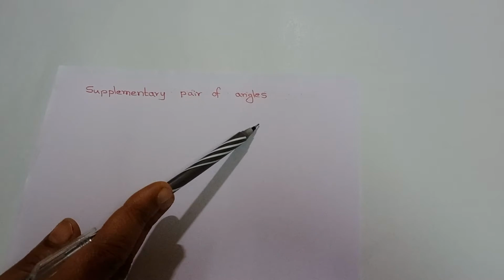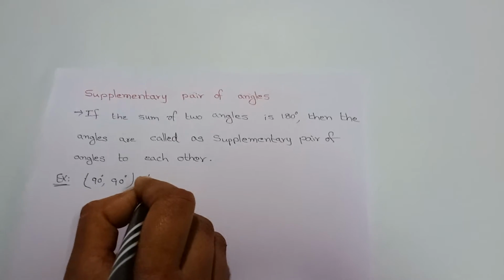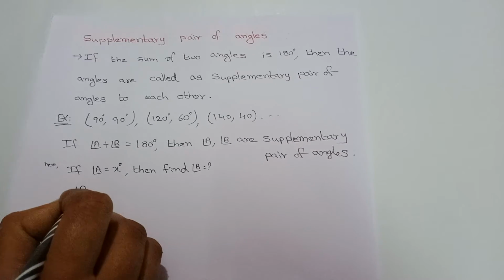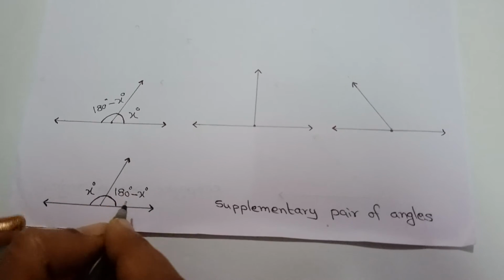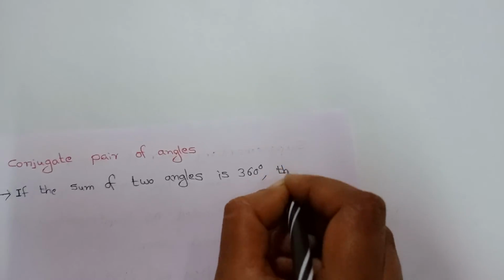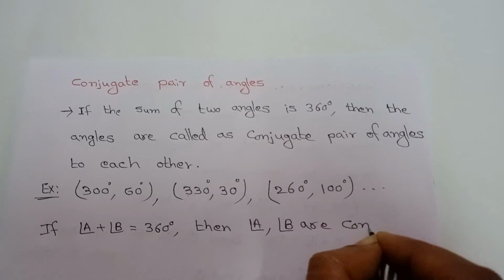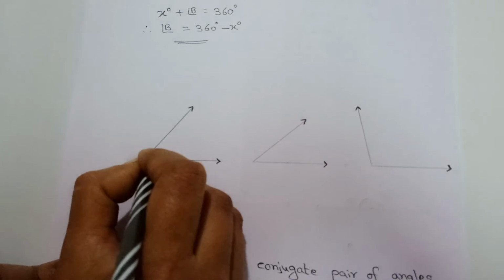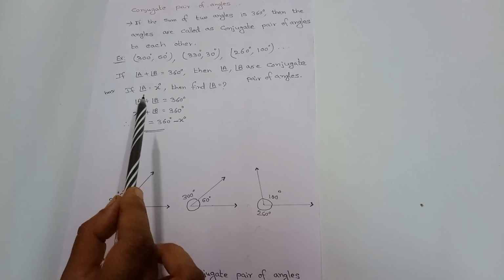Supplementary pair of angles || 9th class Mathemats || KGBV Nimmanapalle